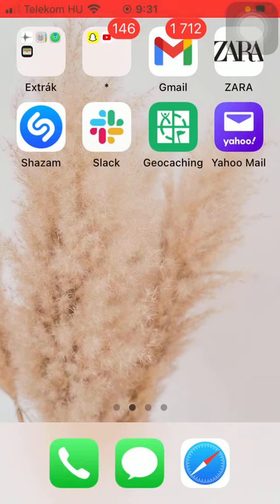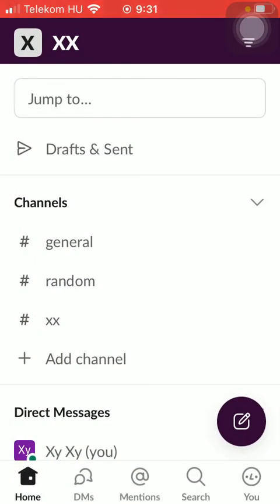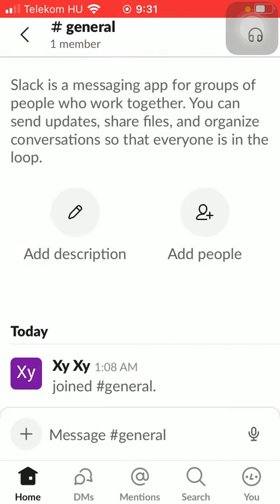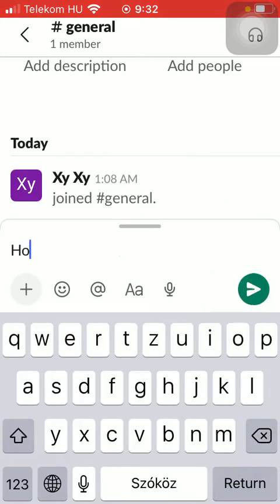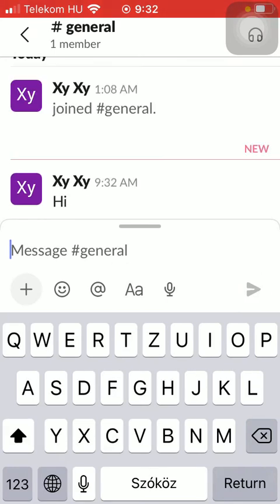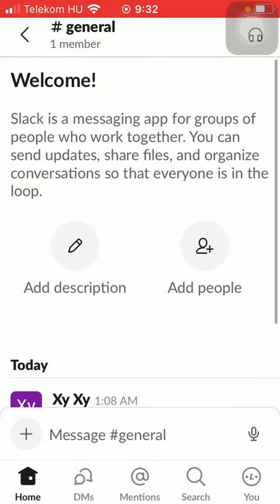How to write the general on Slack?